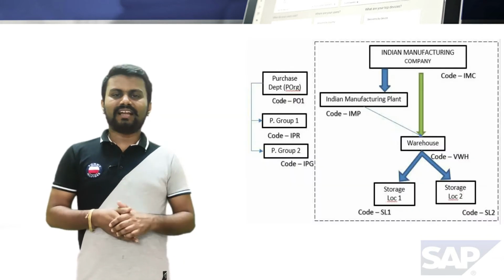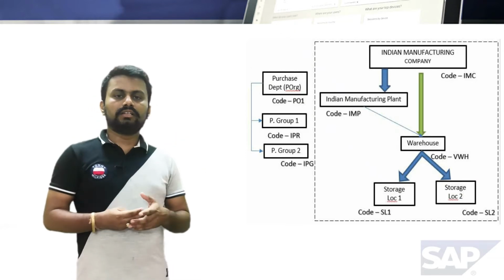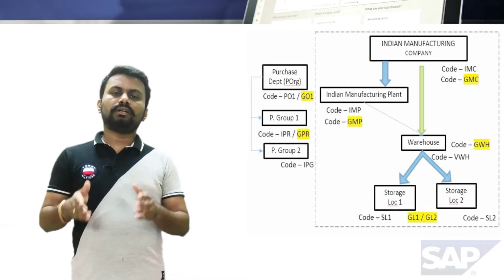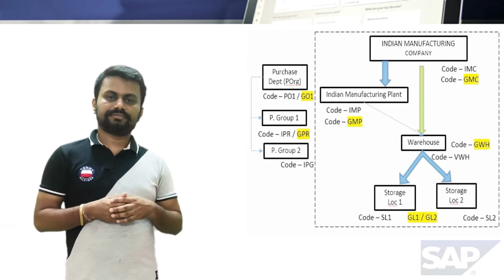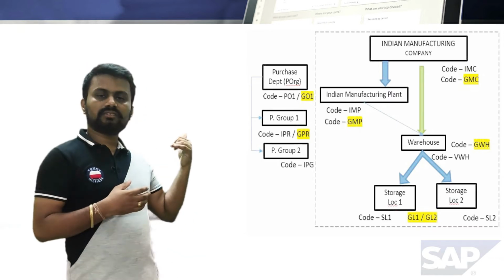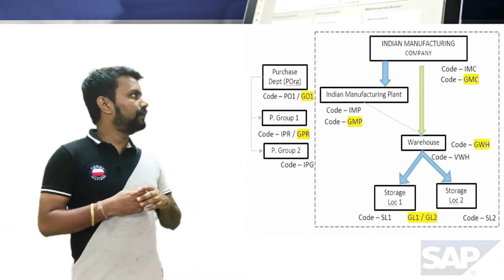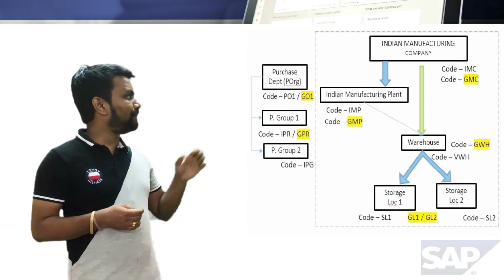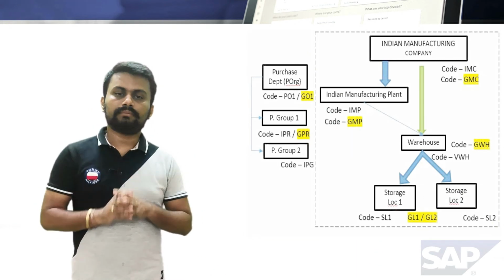Learn Configuration for SAP Material Management & Basic Concept of Configuration